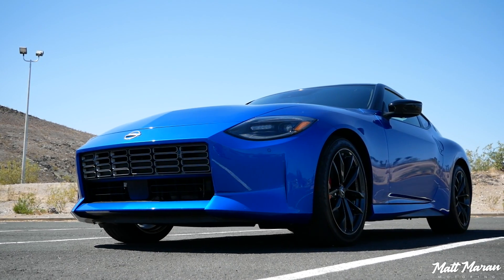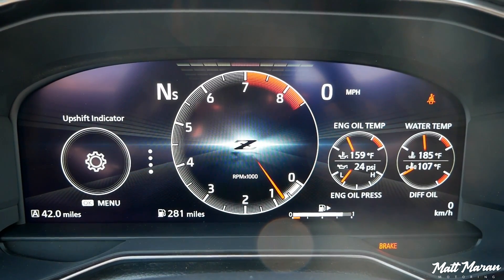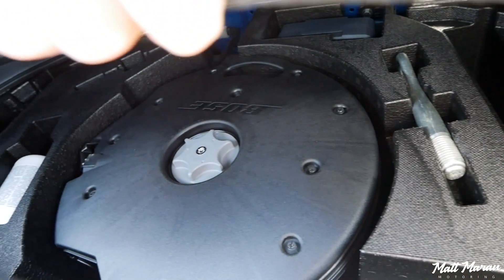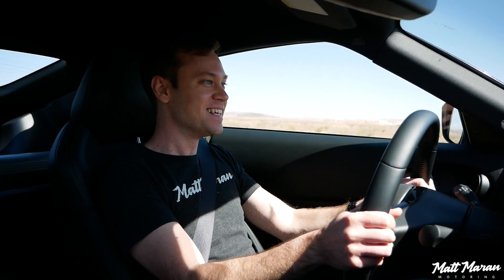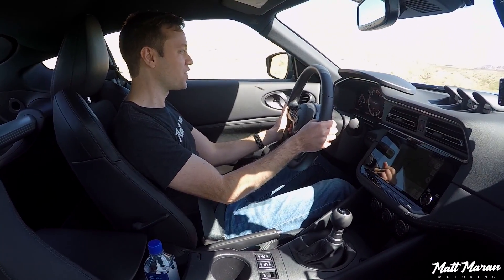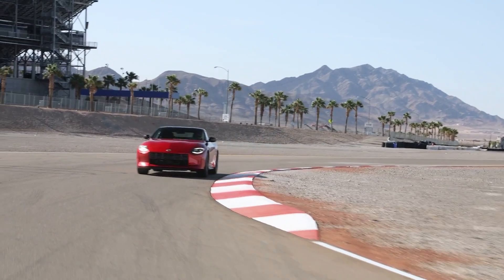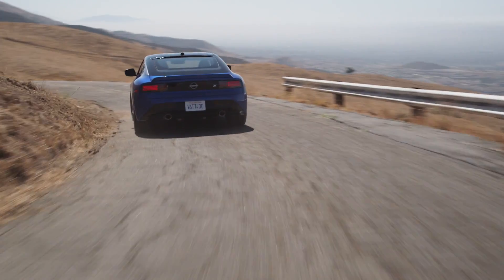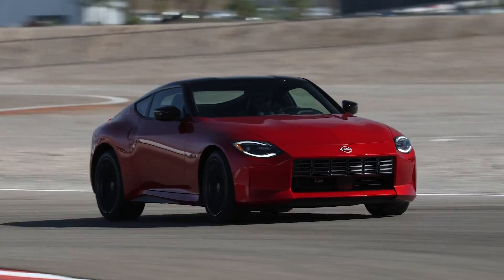Review: 2023 Nissan Z (Manual) - 40K Bargain? Yes and No...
I review the 2023 Nissan Z Performance with a manual transmission. The 2023 Z is a lot of fun with a strong engine, lively handling and the engagement of an available manual transmission. But depending on what you're looking for, the pricing might be a letdown. If you don't need all the Performance hardware, the $39,990 price for the Sport trim will be a great deal. But if you do want all the Performance hardware for a well-rounded car out-of-the-box, it'll run you a much steeper $49,990 (plus $1,025 for destination), even more if you want the automatic. At 51k, the Z essentially loses its pricing edge to the Supra and will require a buyer that's still willing to pay Supra money but prefers the softer setup of the Z or it's all-Nissan engineering. Overall, it's great to have another sports car competitor in this space and also great to see the Nissan Z live on. What do you think about the 2023 Nissan Z?

Time stamps:
0:00 Exterior
3:06 Interior
11:27 Initial impressions
14:57 First acceleration
18:33 Handling and weight
25:53 More accelerations
27:12 Other impressions
31:00 Highway driving and safety tech
31:59 Fuel economy
32:39 Pricing and competitor comparisons
36:28 Final thoughts